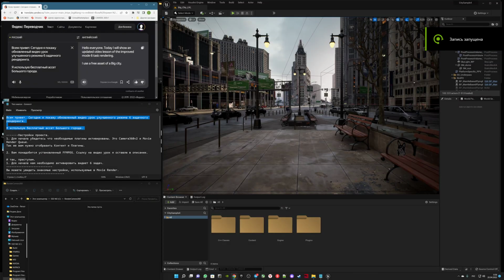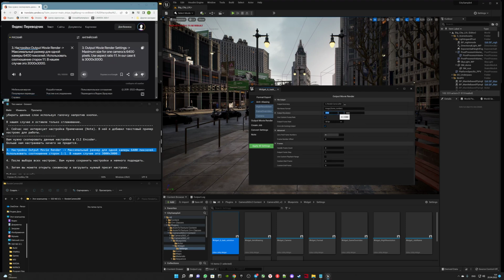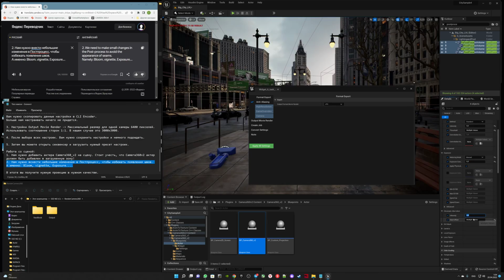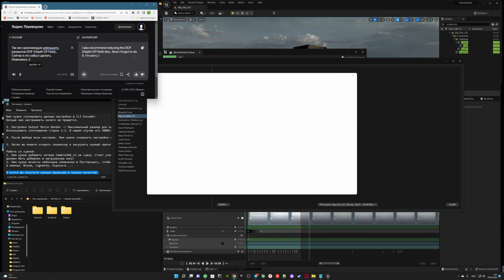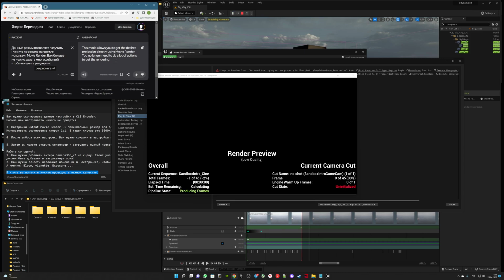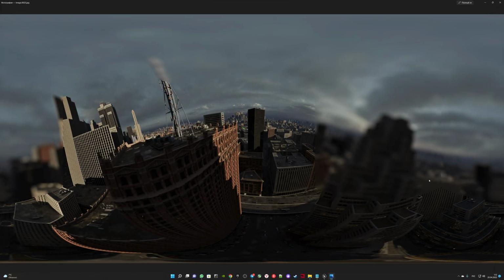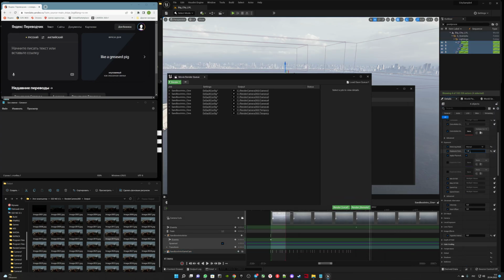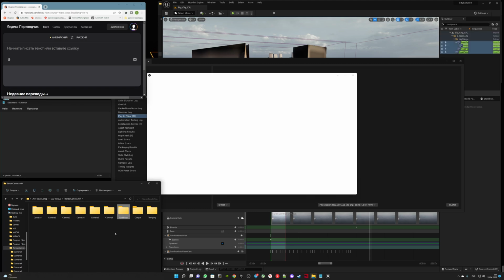(old version) Tutorial 2. 6 task solution.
In this new last tutorial, I'm showing an updated 6 task rendering mode that can simplify your life.
This mode fully uses Movie Render for rendering, stitching and converting the projection.
This update for UE5.